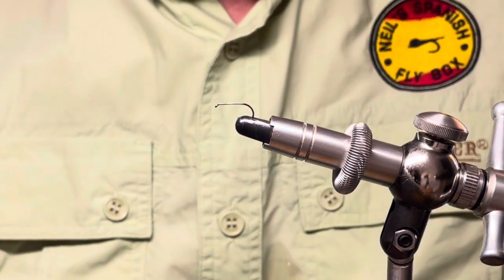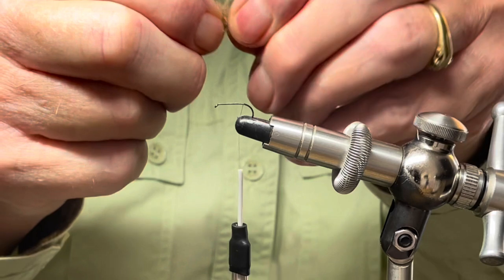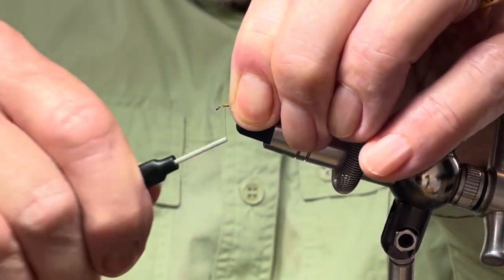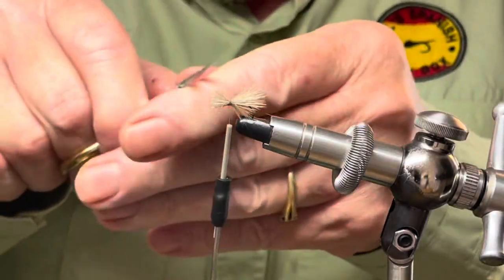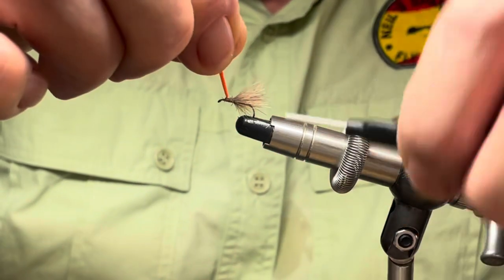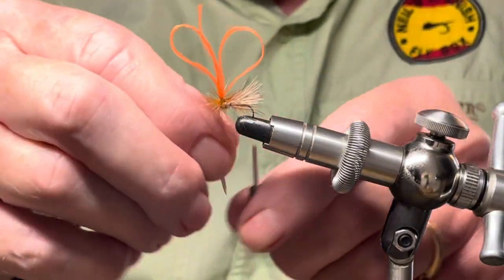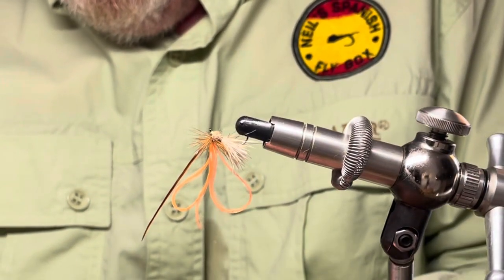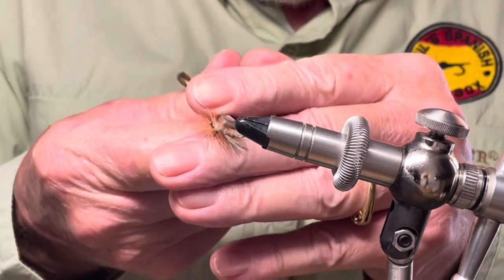Fly tying / Montaje de moscas - Un caddis de gran volumen, para corrientes y tandem